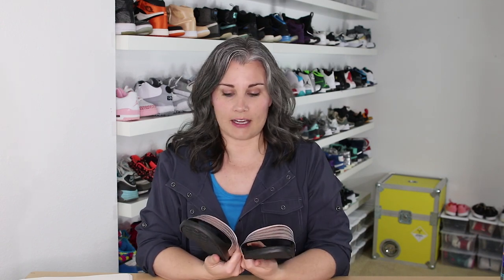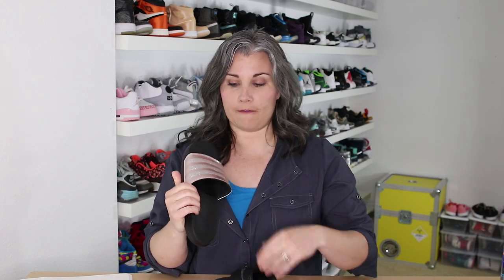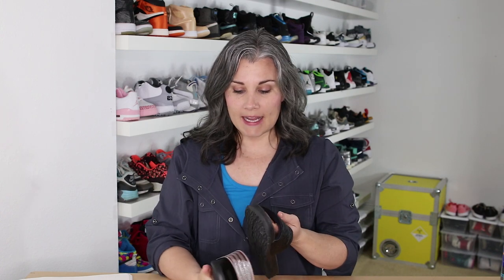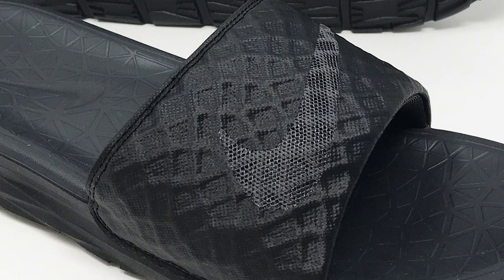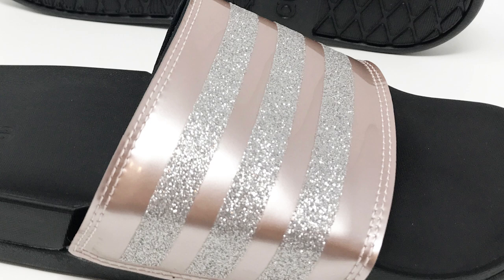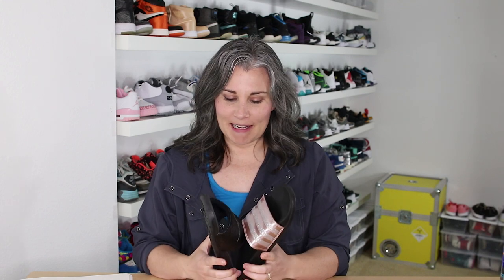Cloud foam vs Solar soft - slide comparison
These two materials are by far the most comfortable slides to wear. One of them does reign superior and its for reasons you would not initially guess, watch to find out. Both cost $35.

Podcast:  Outside the Box

Social Bio
Tiffany has over 18 years of experience innovating processes and products. Tiffany grew up in a small town in Pennsylvania and studied at Penn State Erie, The Behrend College for her Bachelors of Science in Plastics Engineering Technology.  She has innovated product and process at Newell Rubbermaid, Nike and Tesla.  Some of her most well know products include: Nike Mag 2016 (Back to the Future II shoe), Nike Mag 2011, Nike Hyperadapt 1.0, Air Jordan XX9, Nike Air Yeezy, Coraline Dunk, Paranorman Air Raid, Paranorman Foamposite, and Nike Craft - Tom Sachs Collection. Tiffany has been featured in Wired Magazine (Oct ‘16), Netflix-Abstract the Art of Design, The Today Show, The New York Times and the book “Sneakers” for her innovative work on Nike’s Electro Adaptive Reactive Lacing (EARL) Technology.  Tiffany spends her time consulting & speaking on innovation while studying the sneaker industry and taking classes on business, finance and marketing.